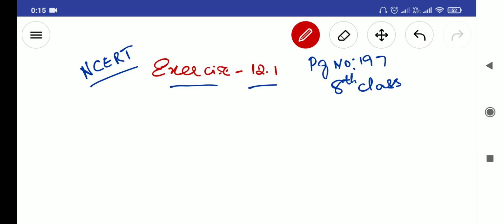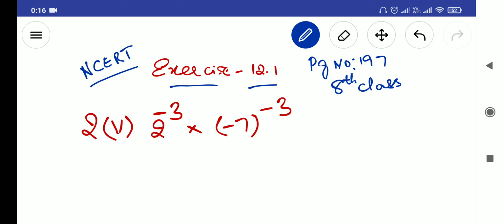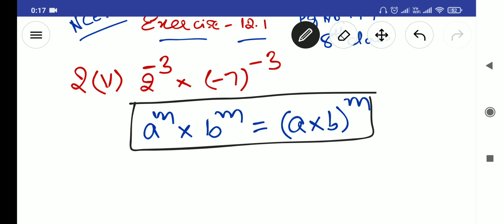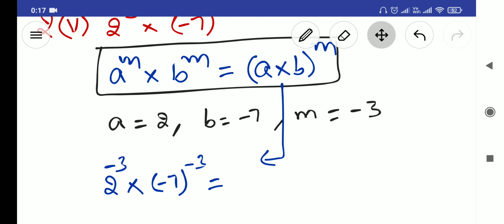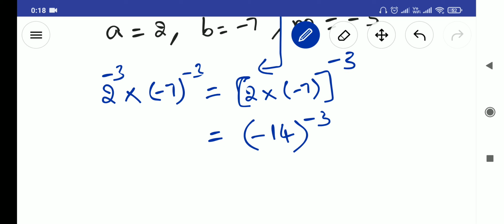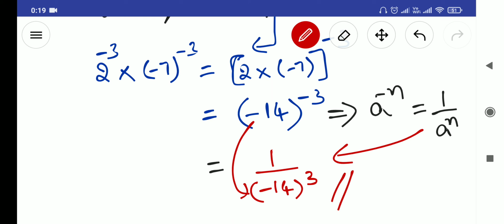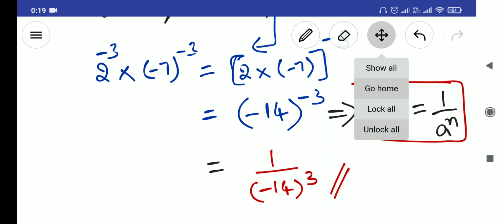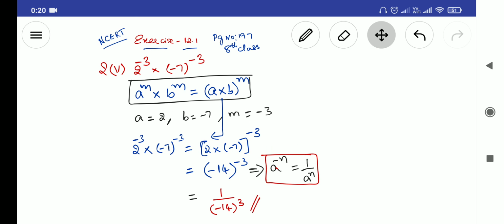ncert cbsc class 8 laws of exponents exercise 12.1 video part 7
ncert cbsc class 8 laws of exponents exercise 12.1 video part 7 mathstuition mathsmadeeasy easymaths basics mathsbasics MathsTuition mathscbscexplanationin english ssc icsc

maths personal help and tuition

watch previously uploaded videos for easy understanding of chapter as those videos cover basic formulae